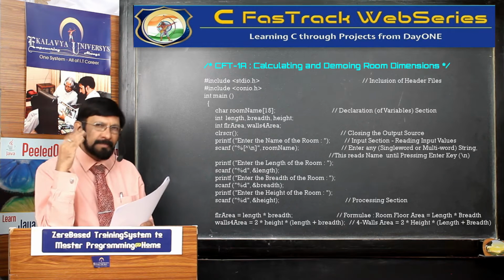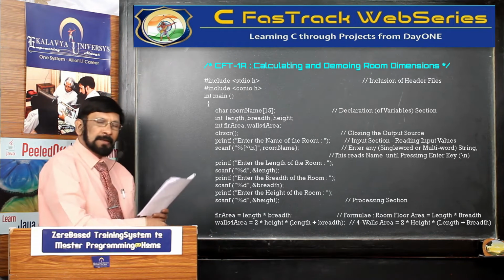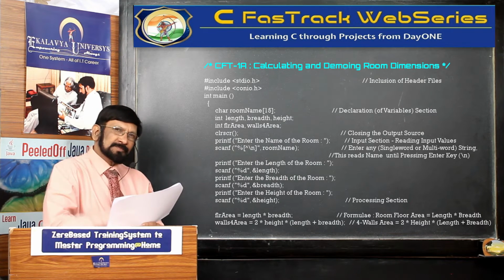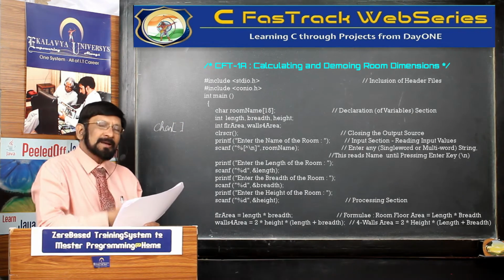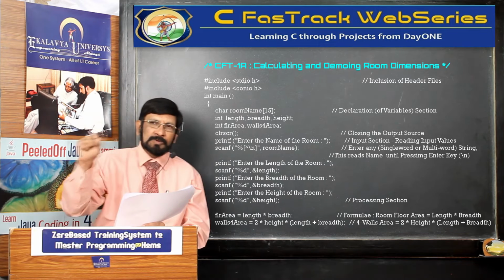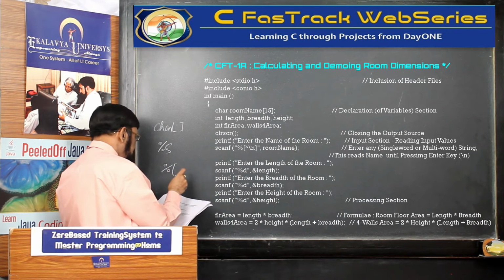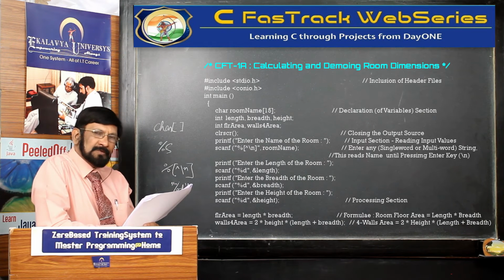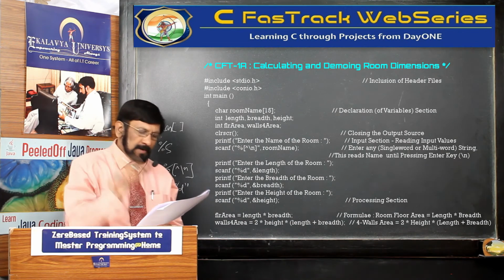CFT 1B Program Explanation cont'd